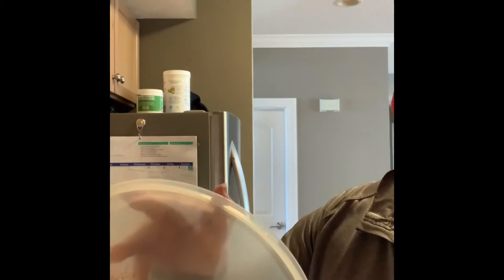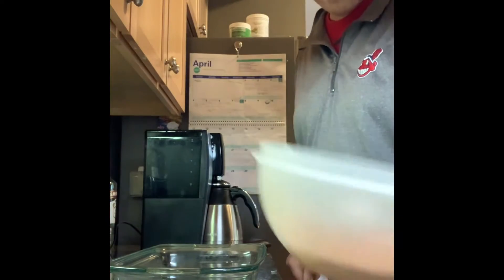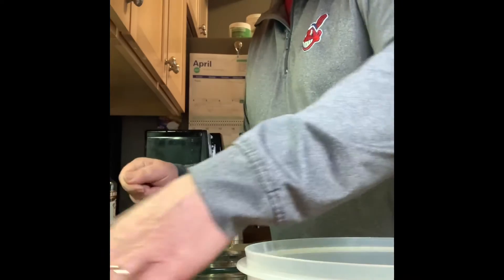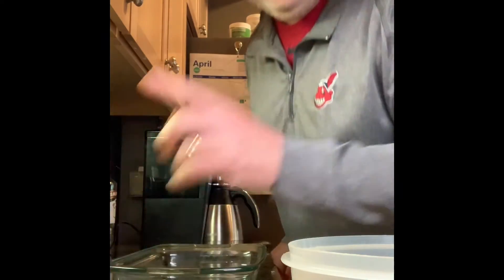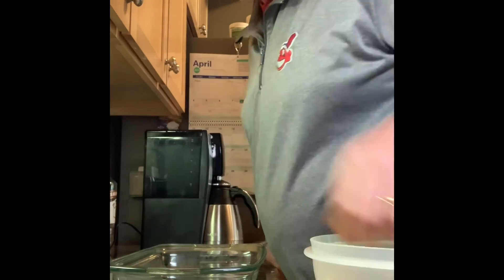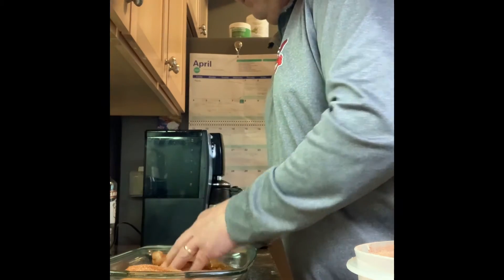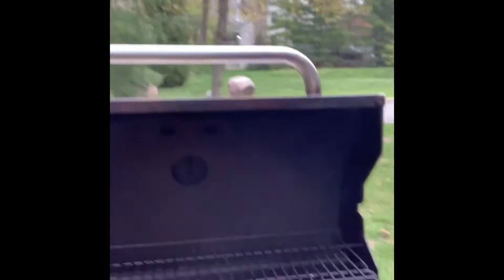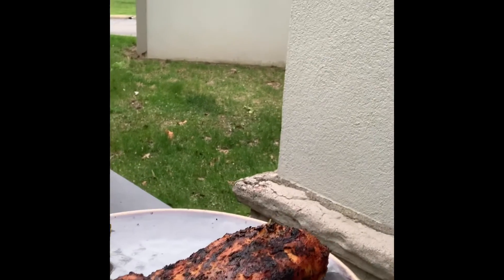Cleveland Rocks Barbecue Chicken Recipe!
A great grilling recipe for that barbecue season!